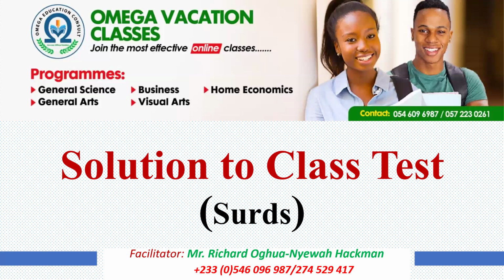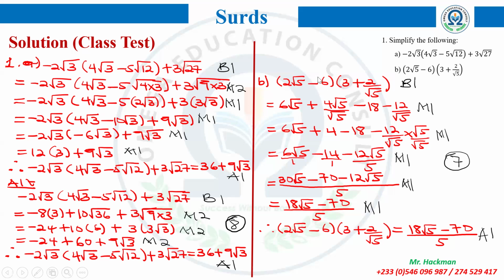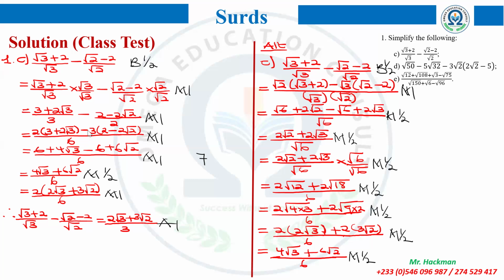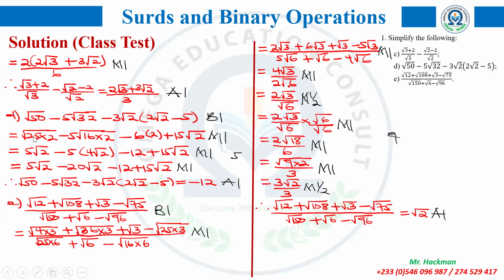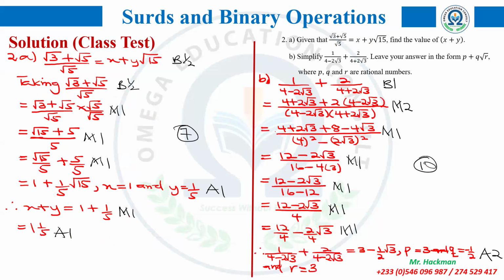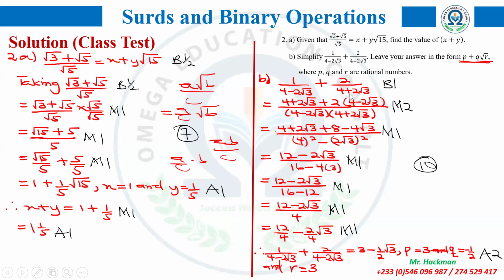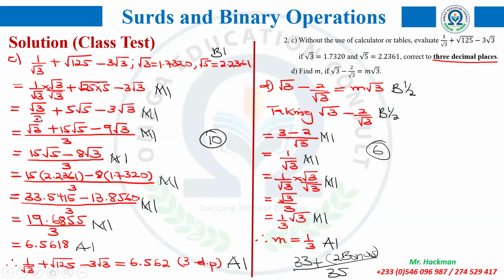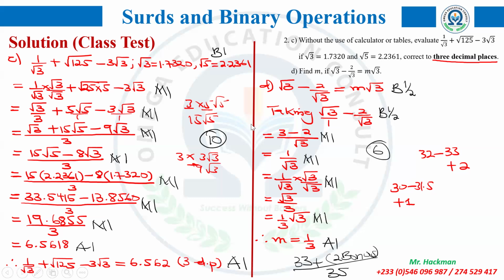SURDS: Solution to the Class Test